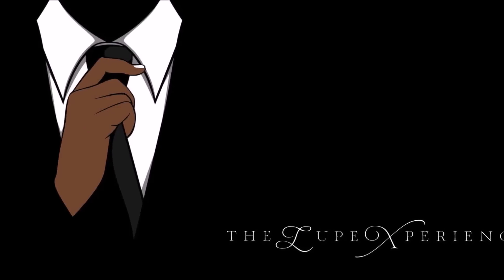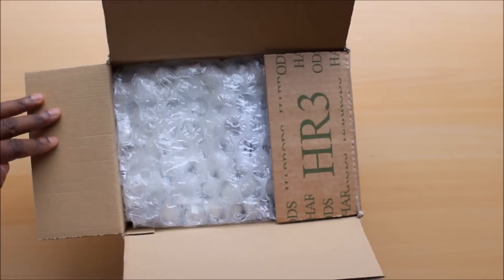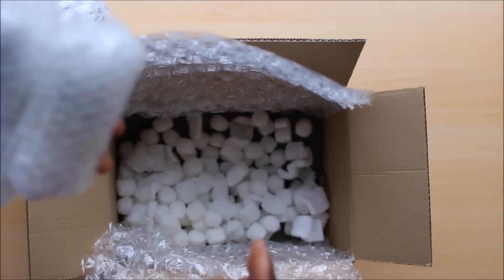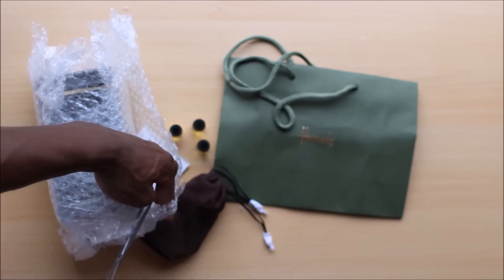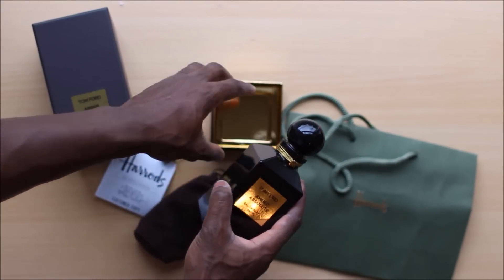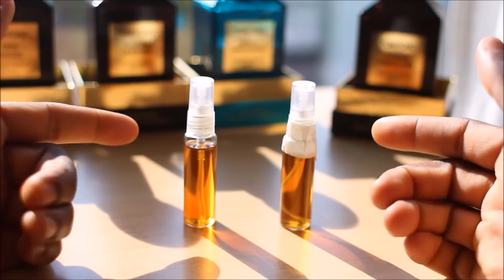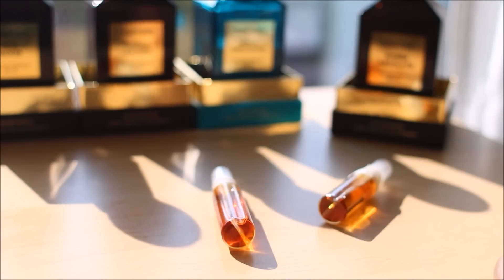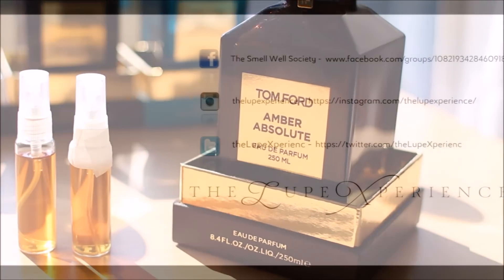UnboXing & Comparison: TOMFORD Amber Absolute (2015 Limited Edition)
Lupe unboXes the limited and eXclusive 2015 launch of Amber Absolute with a smell comparison with the 'vintage' fragrance as well.

Available [in the UK] while in stock at Harrods and Harrods.com
50mls, 100mls and 250mls